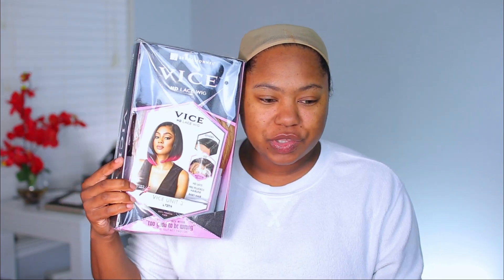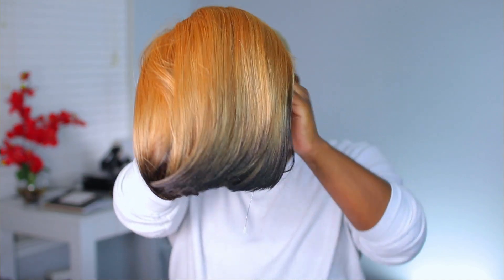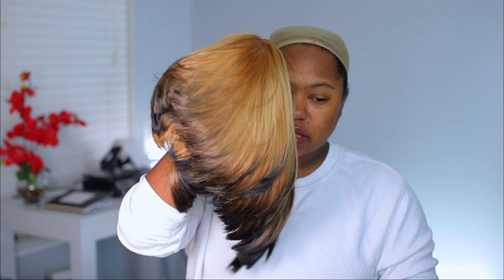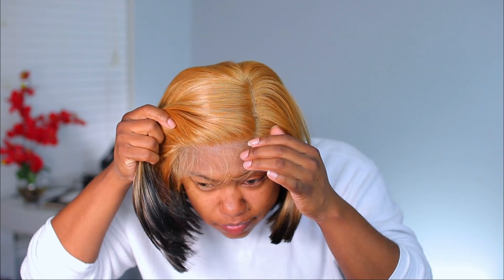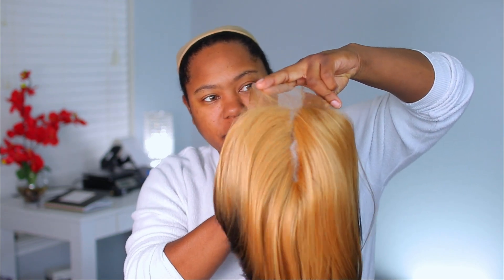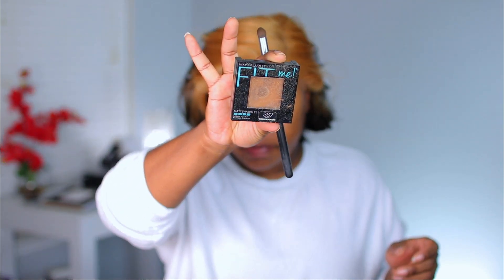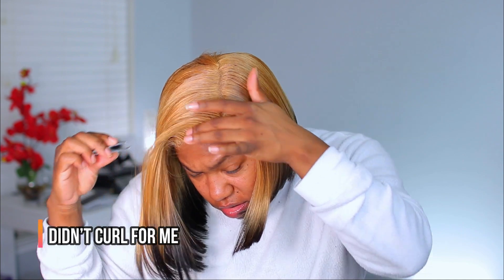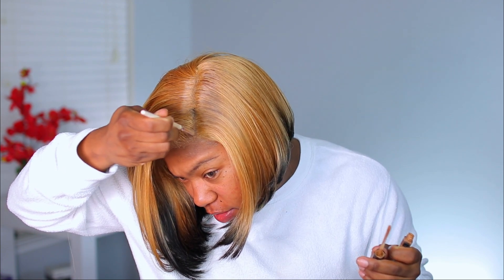Sensationnel Synthetic Hair Vice HD Lace Front Wig - VICE UNIT 3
401 North Main St. #1886

Hair
Color: LT27/1
Price: 29.99

Direct Link:

Music
🎵 Track Info:
synthetic lace front wigs butta lace unit 1 outre wig outre katya wig sensationnel vice unit 2